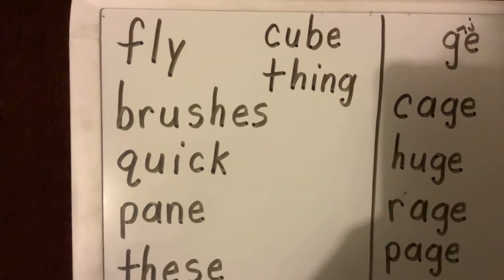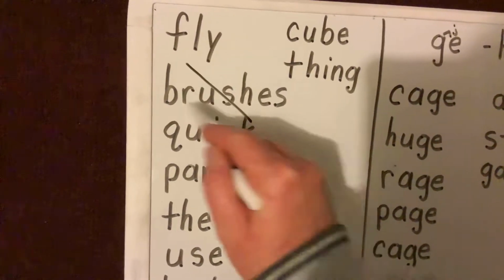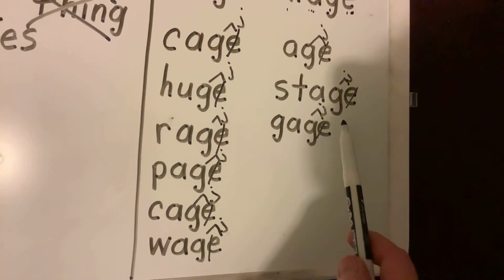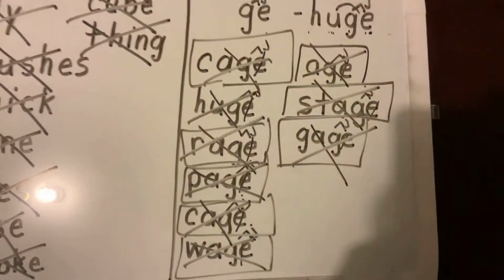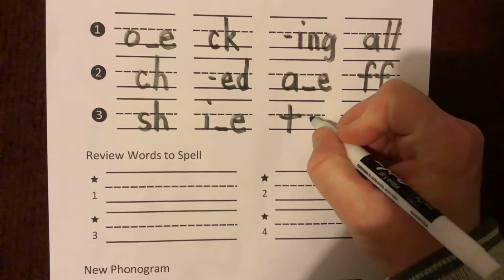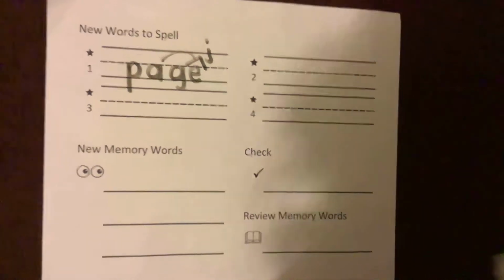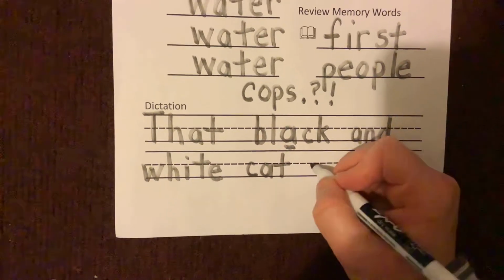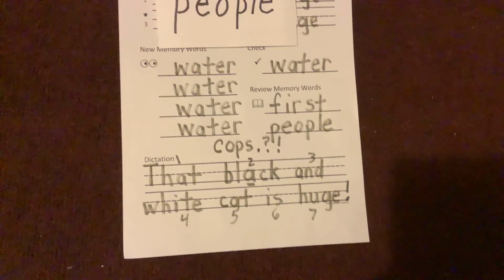OG Lesson 115